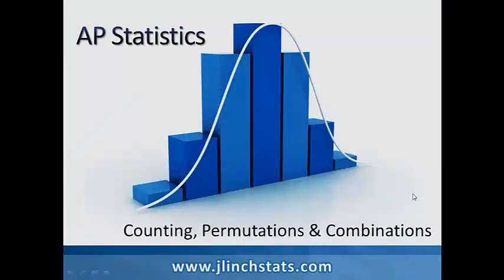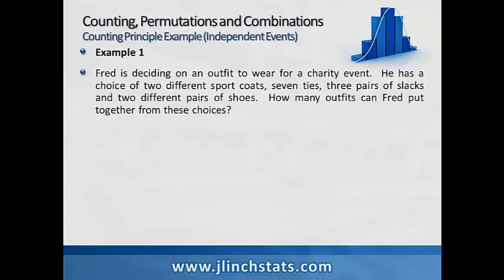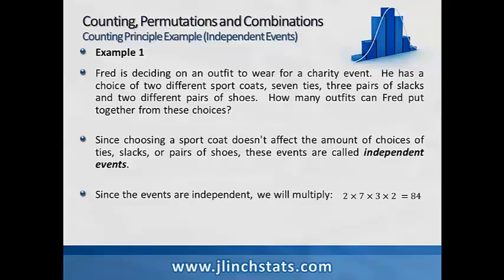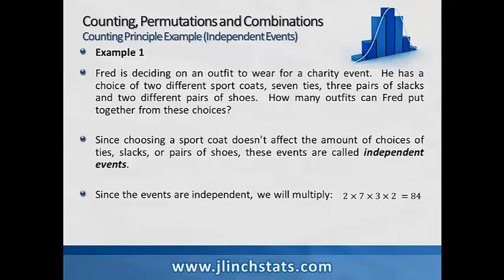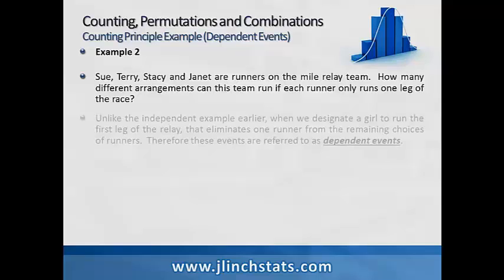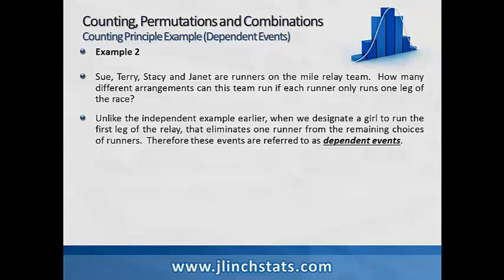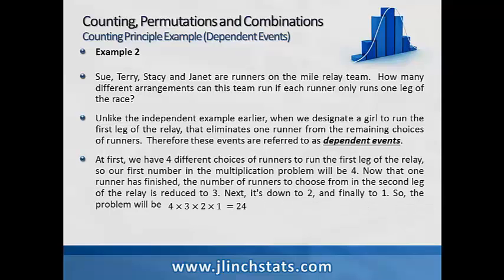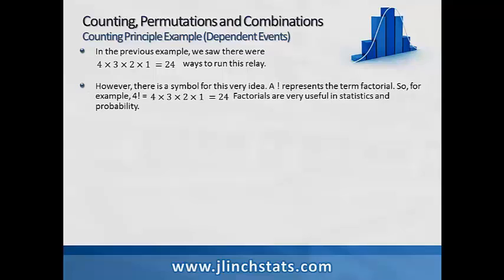C-01 Counting Permutations and Combinations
Fundamental Principle of Counting is introduced.  Combinations and Permutations are introduced.

Examples of counting questions with and without imposed conditions.